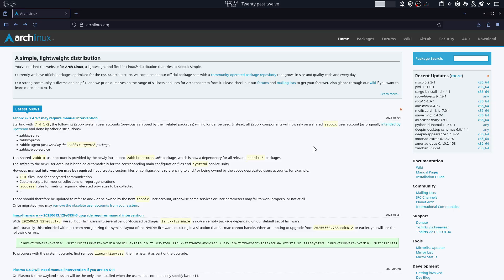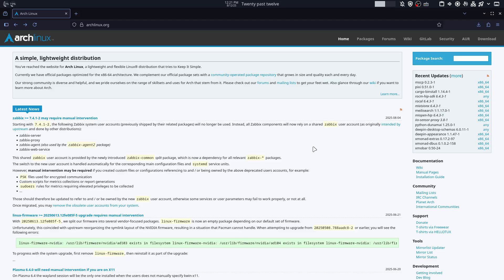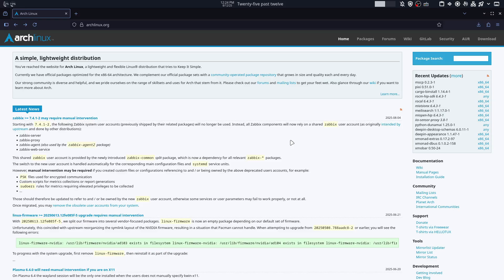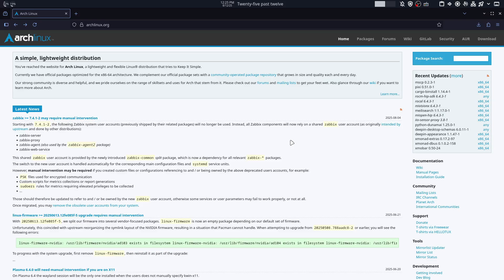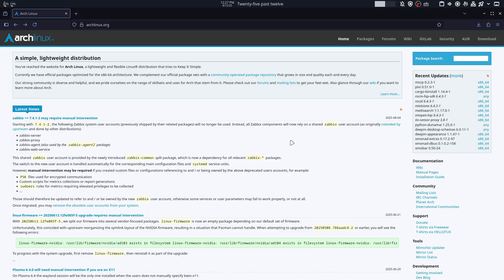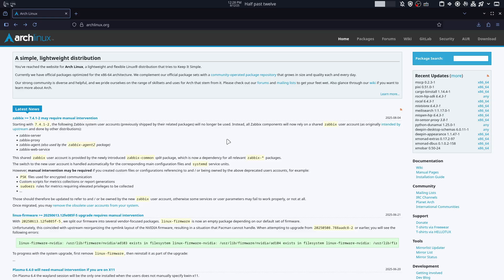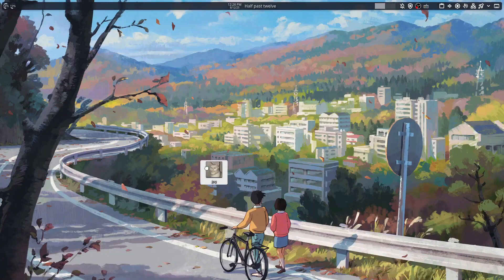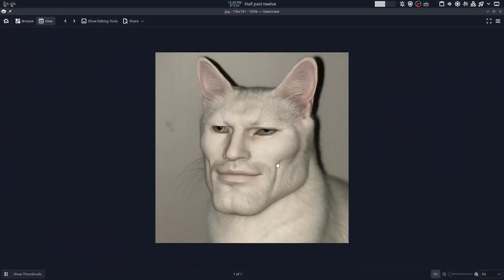I am afraid of using Arch Linux...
The attack began on July 16, 2025, when a user uploaded three packages to the AUR: librewolf-fix-bin, firefox-patch-bin, and zen-browser-patched-bin. These packages were designed to look like legitimate browser-related tools. However, when a user installed one of these packages, it executed a script that downloaded a malicious binary from an external GitHub repository. This binary was identified as the CHAOS RAT, which gave attackers full control over the compromised system, allowing them to run commands, steal data, and install more malware.